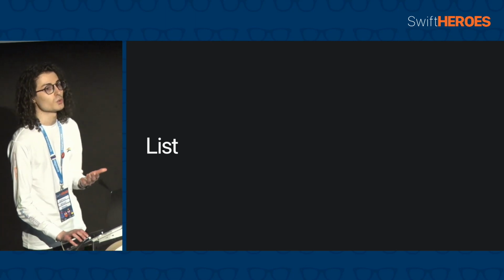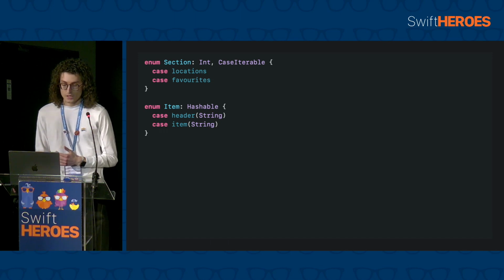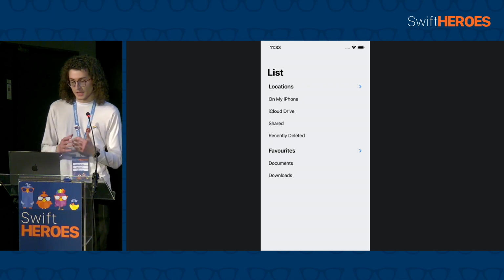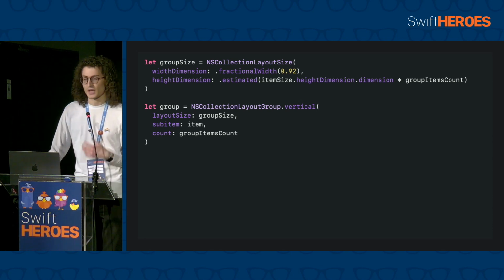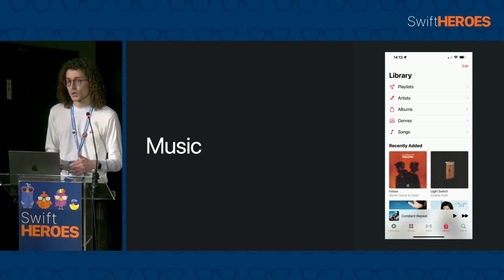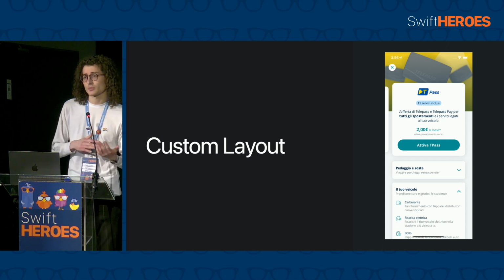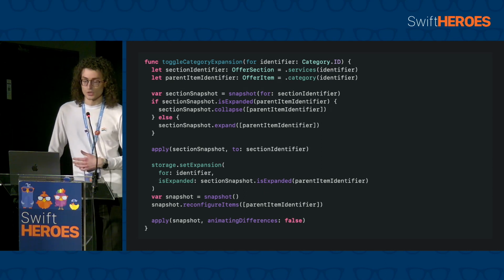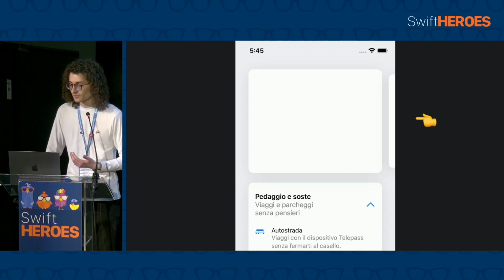Modern Collection Views by example - Gaetano Matonti - Swift Heroes 2022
See Gaetano's full presentation from Swift Heroes, 7-8 April, hosted in Turin and also broadcast globally.

Collection Views are crucial for displaying collections of data and they got even more powerful with the latest advancements.

We'll look at some popular examples, such as the App Store or Music app, as well as a custom layout, and discover how we can recreate them using the latest UICollectionView APIs.

We will dive into:
- Diffable Data Source
- Compositional Layout
- Cell Registration and Configuration